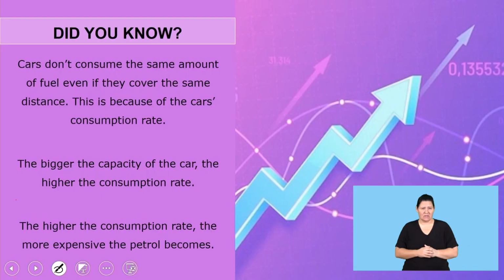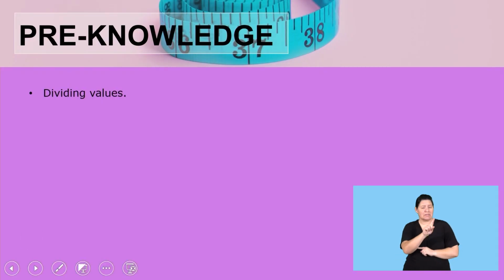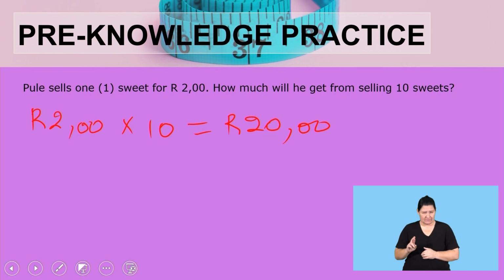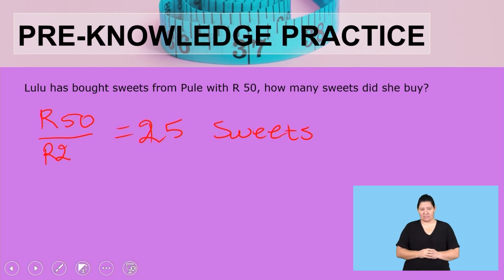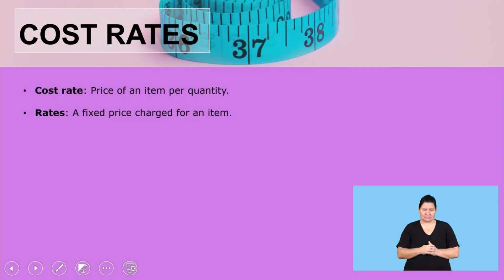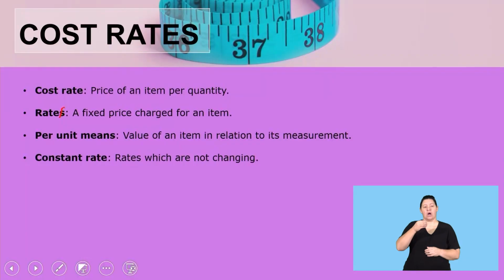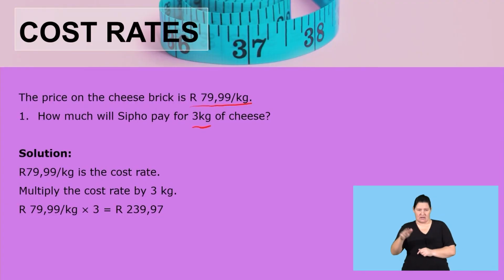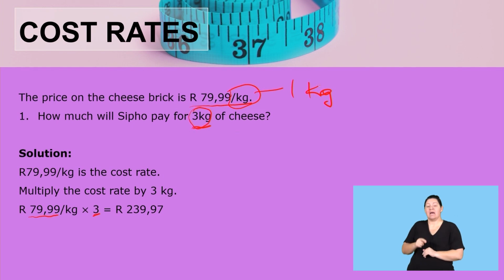Maths Literacy Grade 10 Rates Video 1 Seg 1